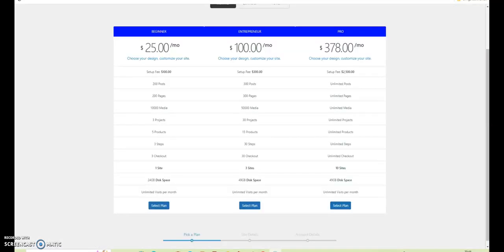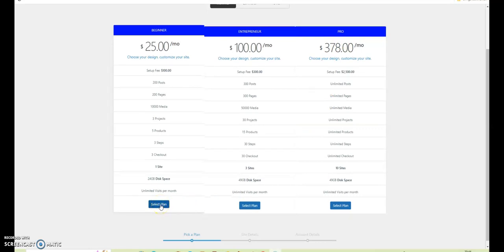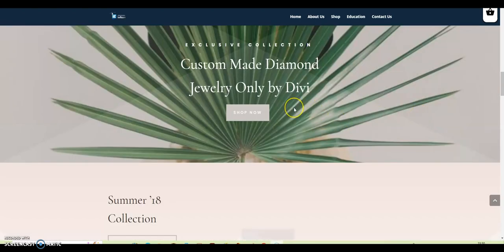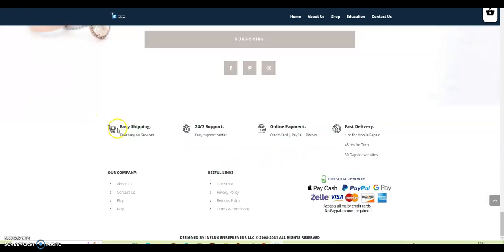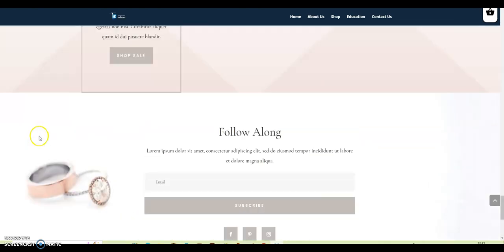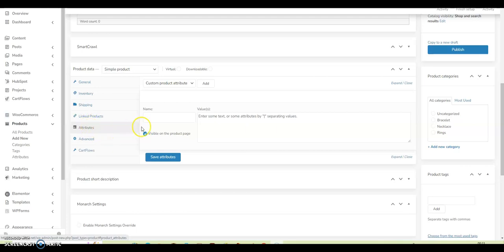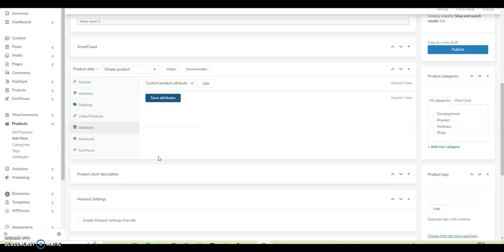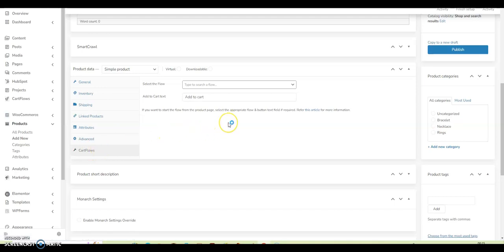How To Create An Ecommerce Website In Easy Steps 2022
How to create an ecommerce  website. Have you thought about creating a ecommerce website but not knowing where to start? Maybe you are thinking that it is way to complicated to create an ecommerce website? Well, it does not have to be.  In this video I will show you how to create an ecommerce website in easy steps.

The website builder and Platform that I am showing you in this video has great support. So if you get stuck with anything creating your ecommerce store, then just reach out to them.

 They will get back to you rapidly.

Or you could check out the step by step tutorials on the main site. Everything that you need to know about how to create an ecommerce website is being shown there ina easy step by step manor.

You can sign up for free and start building your ecommerce website herel:;

Thank you for checking out this video on how to create an ecommerce website in easy steps..  .I hope you feel like you have some value by watching this video. I will upload 3 videos per week and sometimes even more then that. My videos often includes tips for newbies as well on how to make money online. Thank you so much.